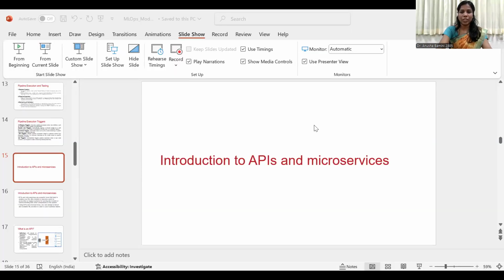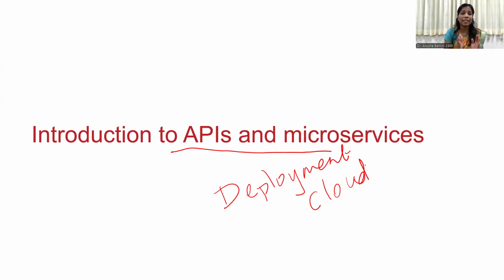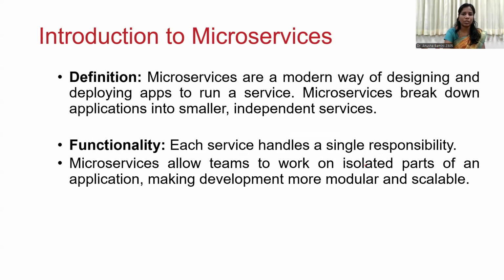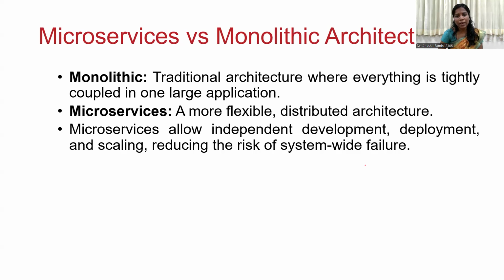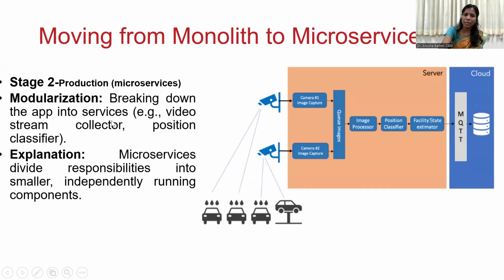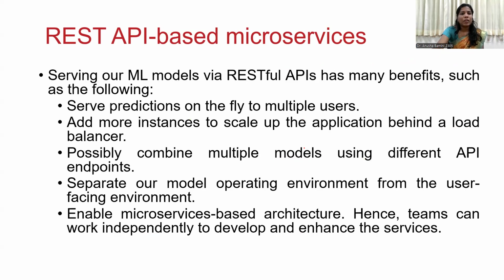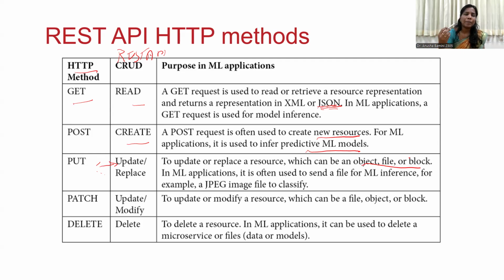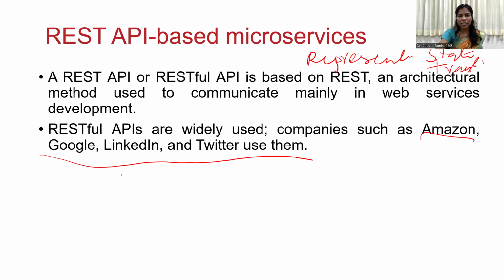Module 4-Introduction to APIs and Microservices